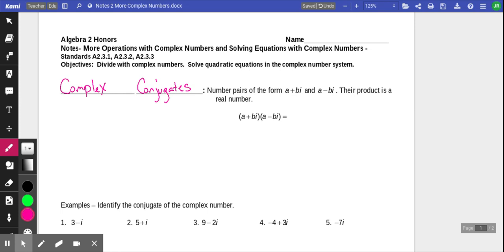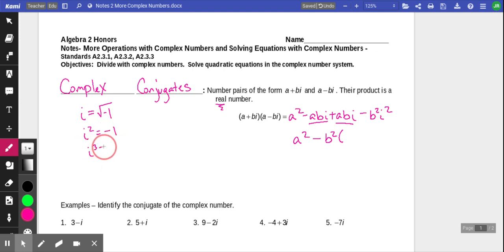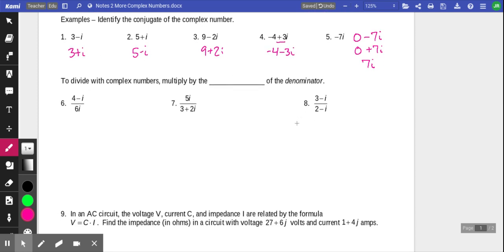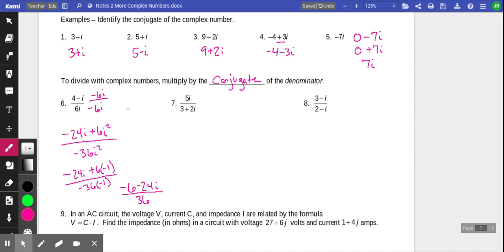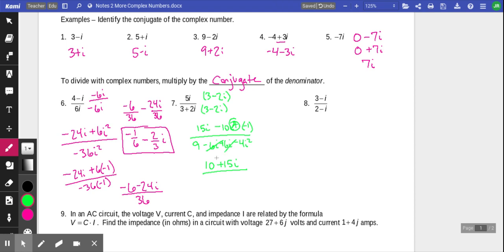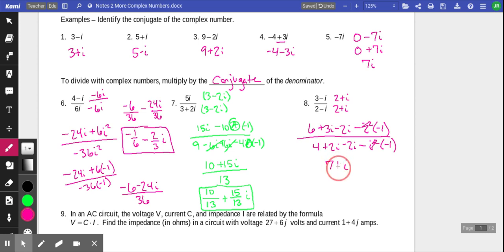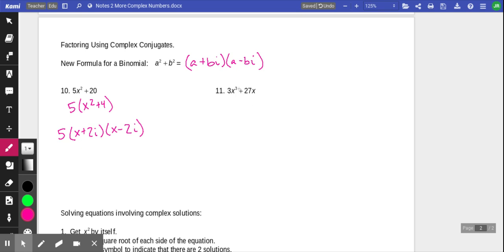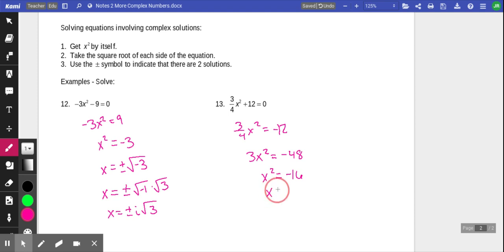A2H- Complex Numbers Day 2